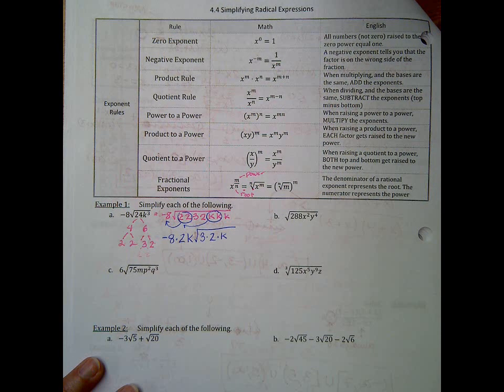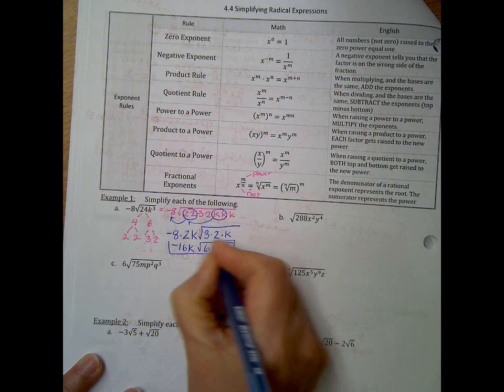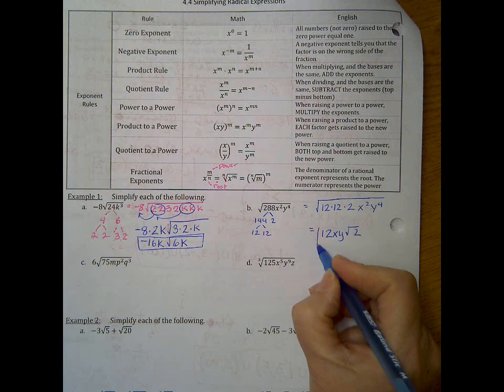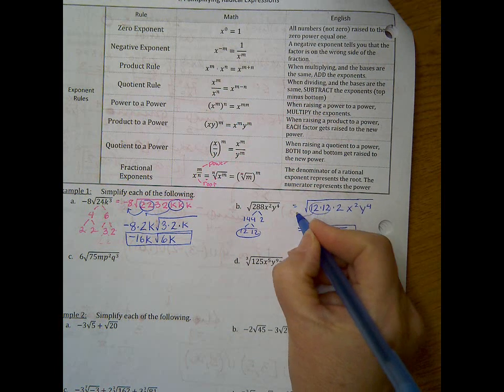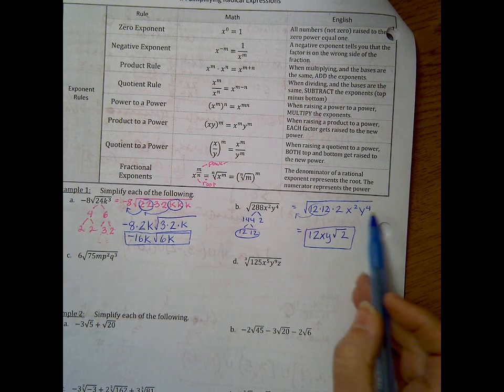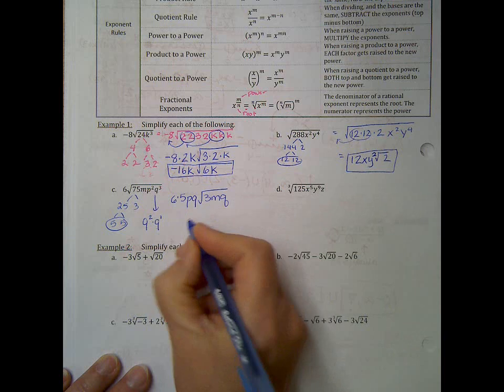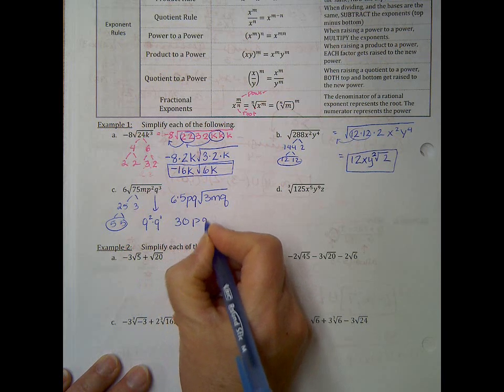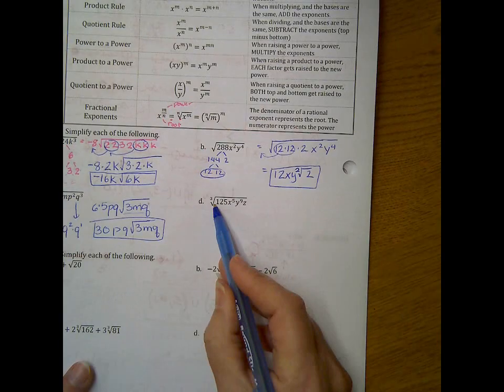AAT 4.4 Part 1- Simplifying Radical Expressions